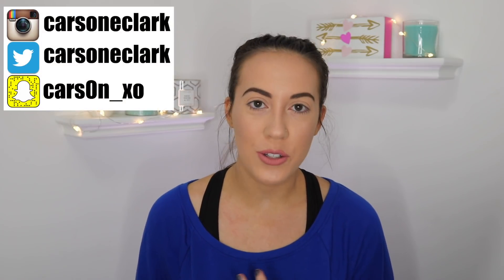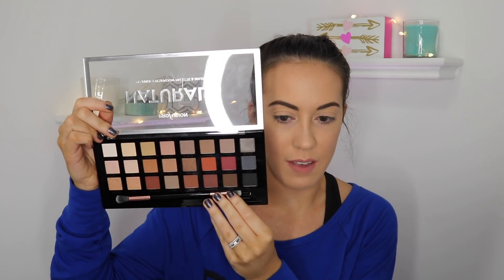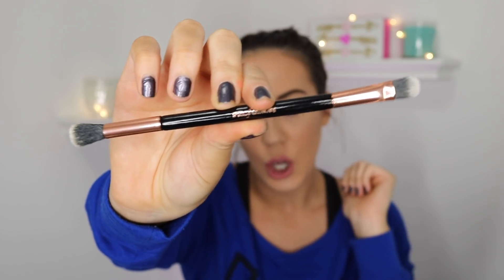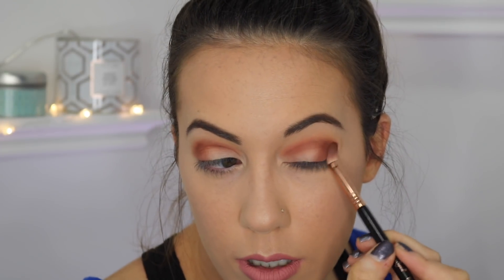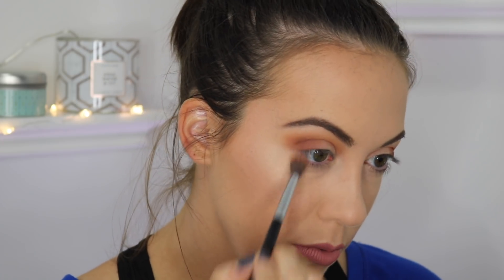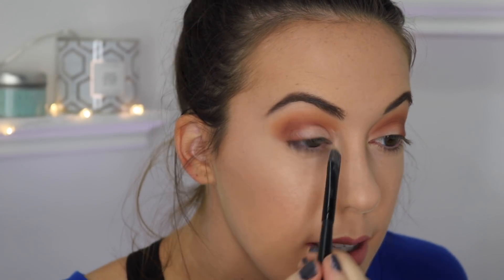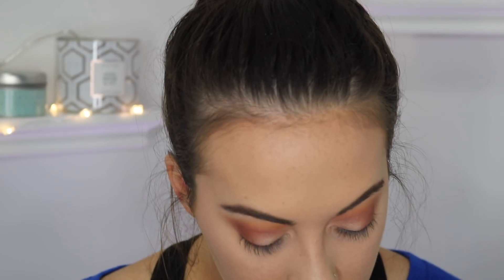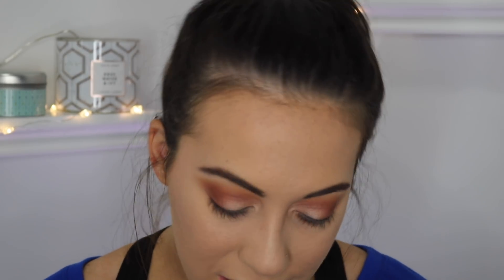PROFUSION COSMETICS EYESHADOW PALETTE REVIEW/FIRST IMPRESSIONS | CARSON CLARK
Hello lovelies! I could not pass up trying a new makeup brand in Target! Everything was so affordable & beautiful. Let me know what videos y'all would like to see next! :) xoxox

FTC: All views & opinions expressed in this video solely belong to me. I will NEVER say I like/love something unless I truly do. I promise :)